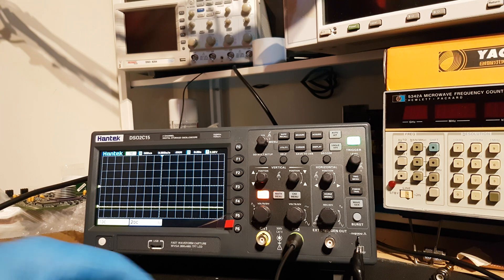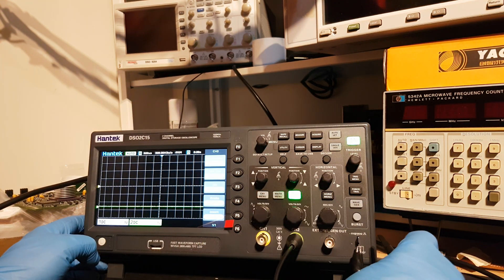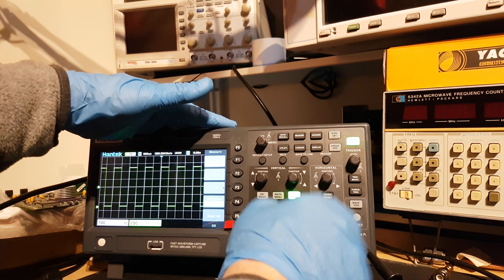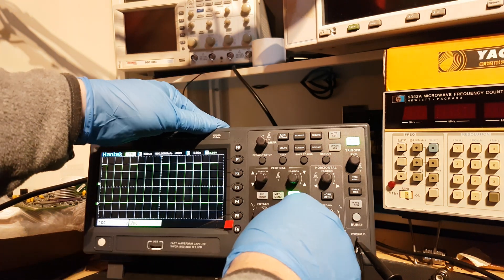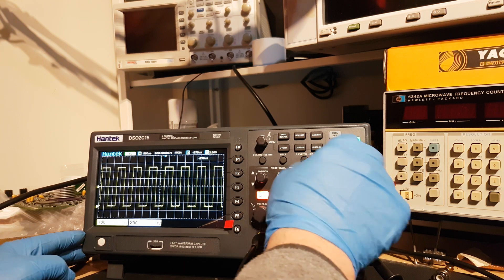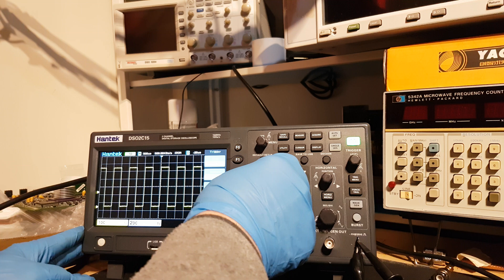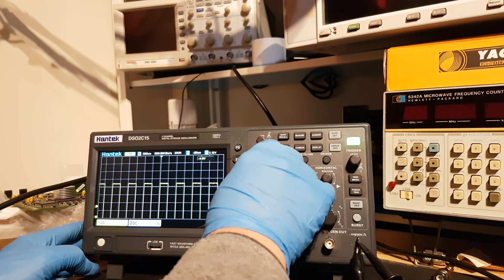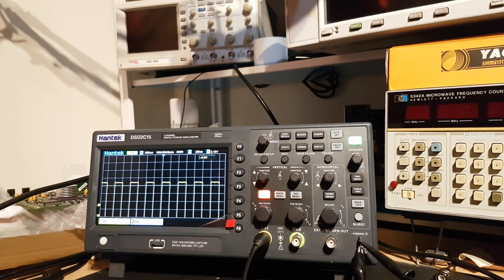Defective Hantek DSO2C15 Oscilloscope bought on eBay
Oscilloscope appears to work fine until you touch the Position Control for channel 1. Moving it causes the Oscilloscope to become completely unresponsive.
Restarting resumes operation until you touch the same control again.
Fault is obvious - Serial Data line being corrupted by faulty Encoder.